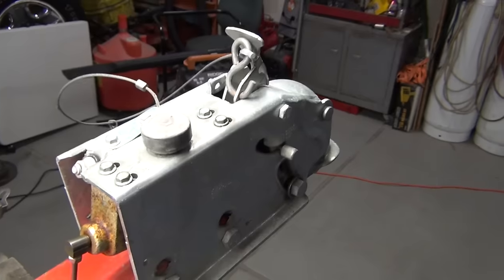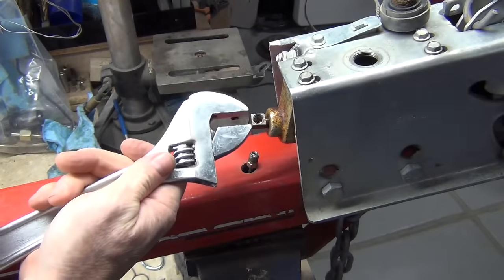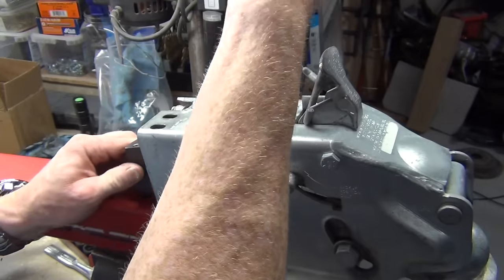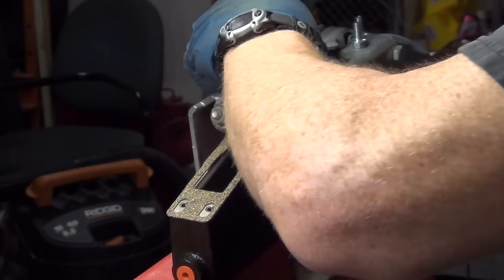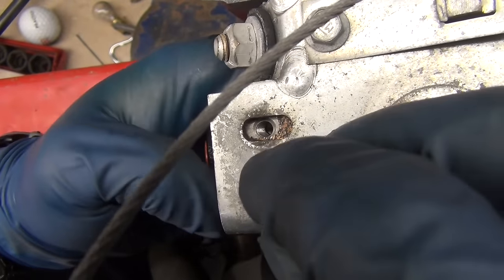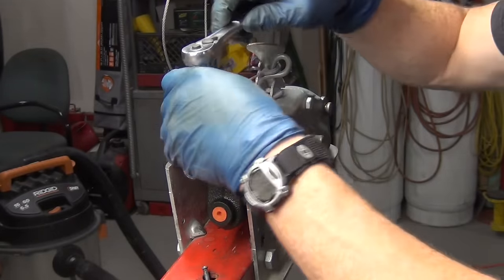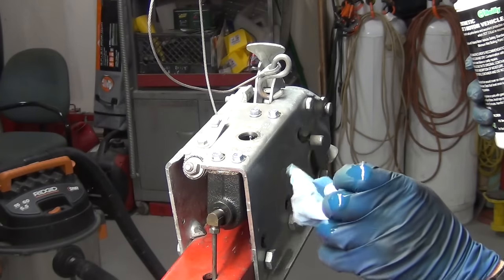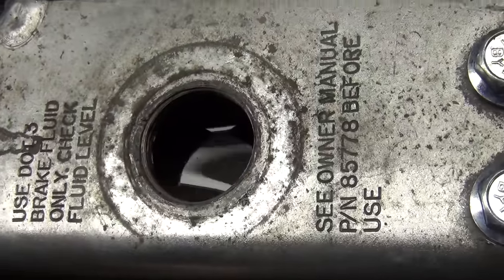Boat Trailer Master Cylinder Replacement How to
Follow along as I replace the master cylinder on a boat trailer.  This one happens to be a Atwood brand and a little more complicated than most, but the process is similar on most trailers with minor variances.  The difference being bleeding the air at the hose vs. at the trailer wheels.

Due to factors beyond the control, briansmobile1 assumes no liability for injury or property damage incurred as a result of the presentation of this information contained in this here video or any of the other briansmobile1 videos.

I hope they've helped you tackle something you thought was a challenge and left you feeling empowered and high on success!  And if nothing else, perhaps you had a laugh and were entertained! lol